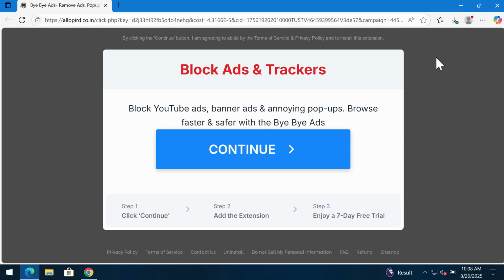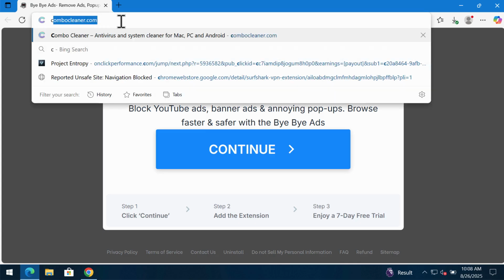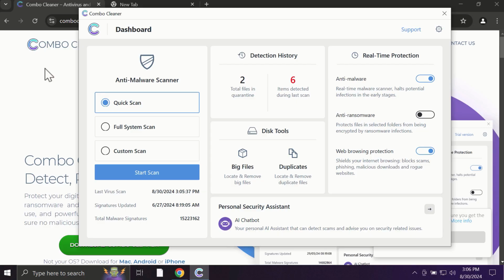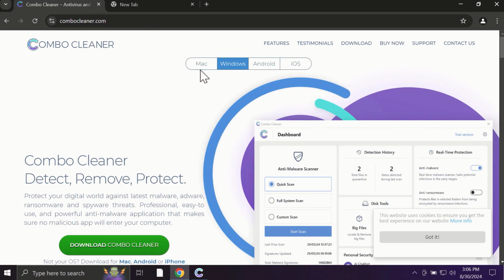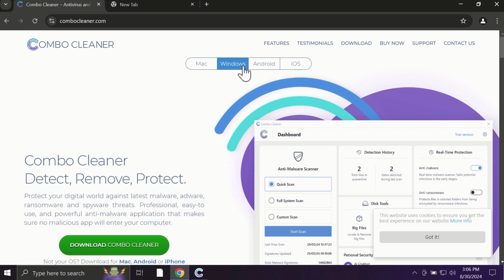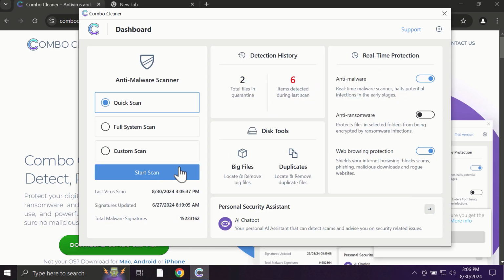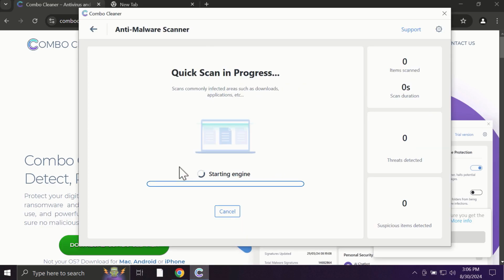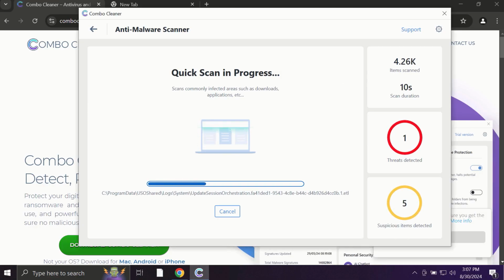Allopird.co.in malicious pop-up removal video.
Allopird.co.in is a new dangerous site. It now attacks Google Chrome and other browsers. Allopird.co.in tries to make you download and install some potentially unwanted applications. Don't ever tolerate them. Such pop-ups are fake and deceptive. Remove them with Combo Cleaner Antivirus via the official or, optionally, follow the manual tips given in the video.